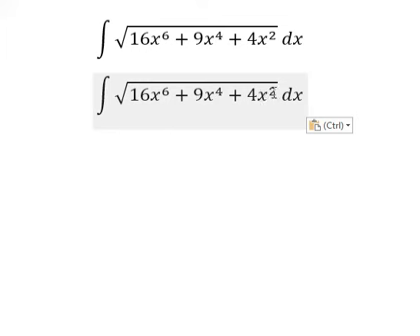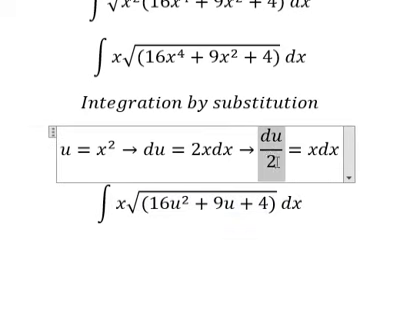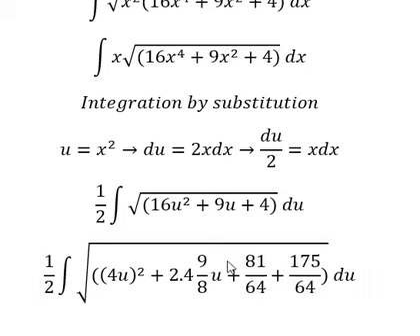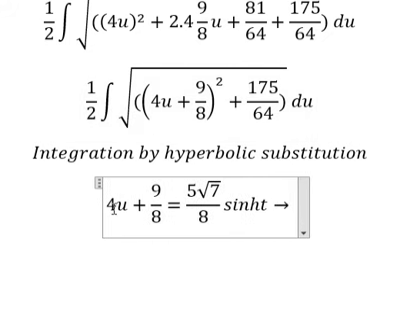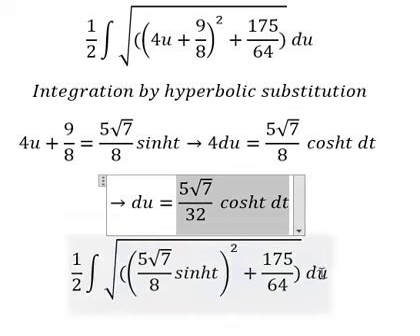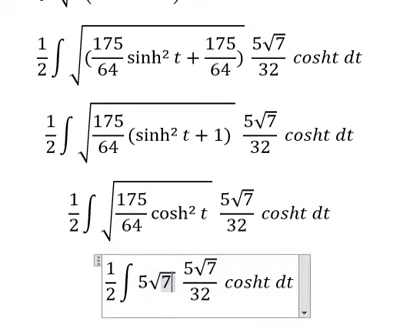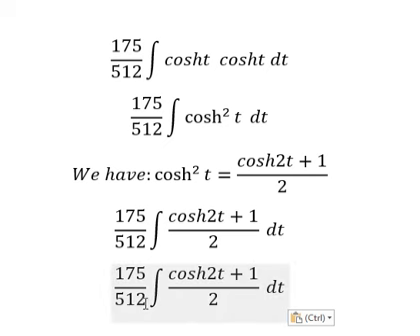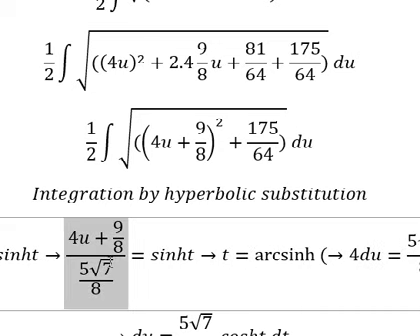Calculus Help: Integral ∫ √(16x^6+9x^4+4x^2 ) dx - Hyperbolic Integration - Techniques